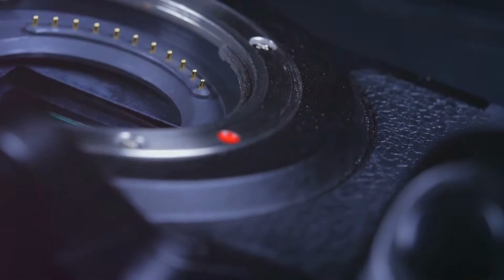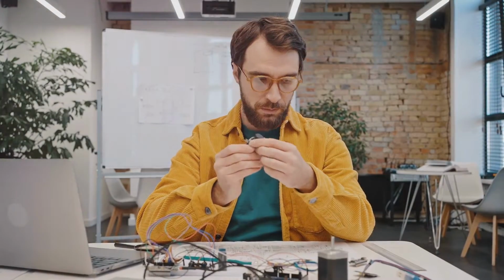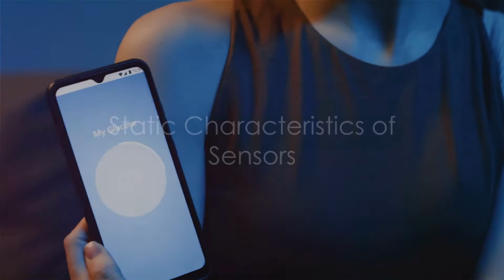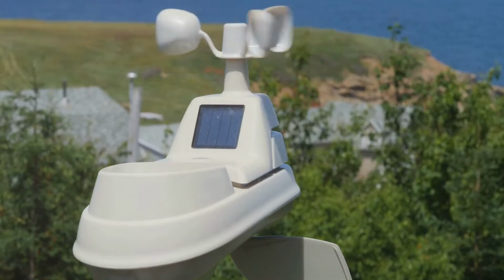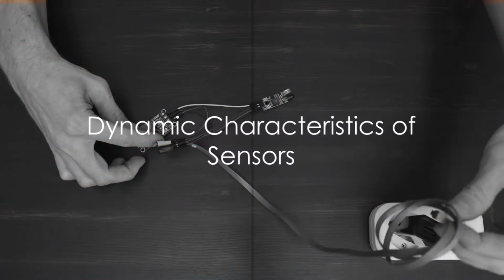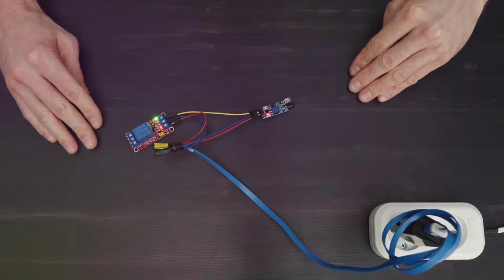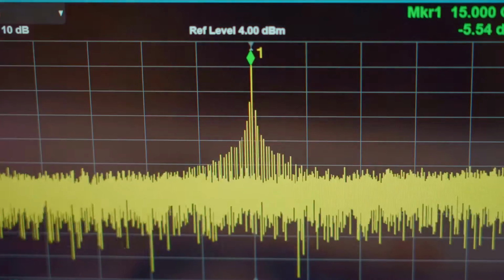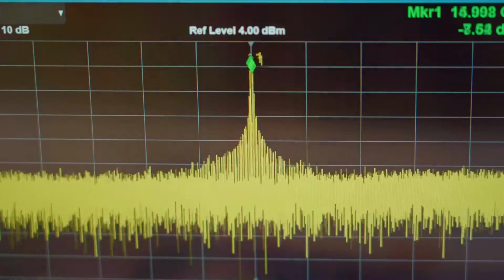Characteristics Of Sensors || Static And Dynamic Characteristics Of Sensors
Unraveling Sensor Characteristics: Static vs Dynamic by Thileban

OUTLINE:

00:00:00 Introduction to Sensors
00:00:41 Static Characteristics of Sensors
00:02:13 Dynamic Characteristics of Sensors
00:03:10 Importance of Understanding Sensor Characteristics